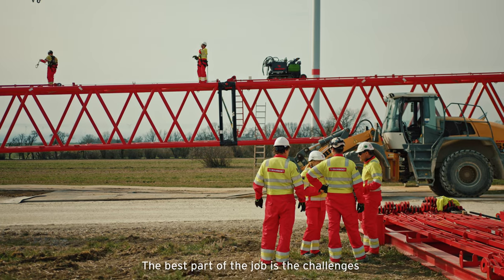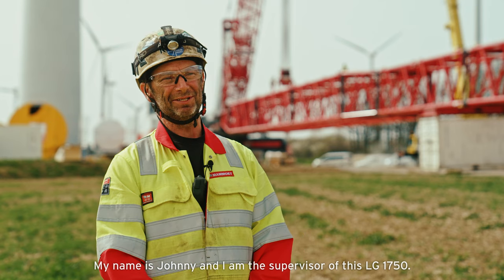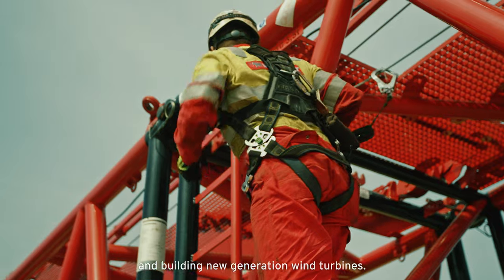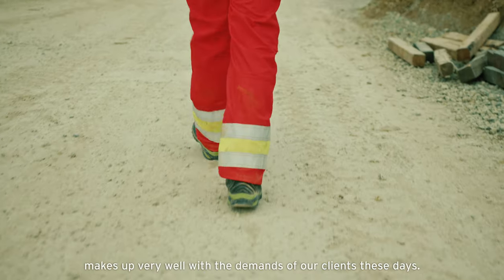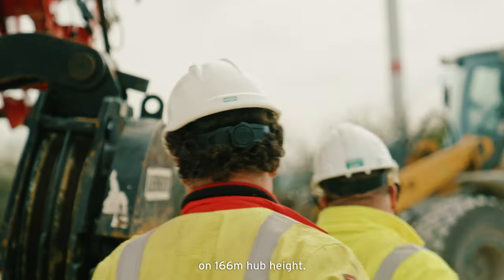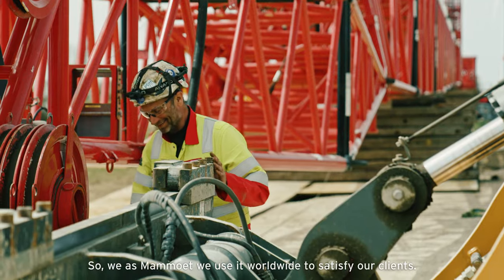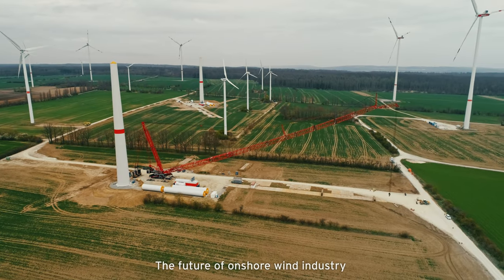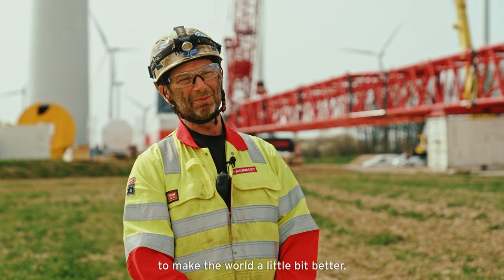Building the new generation of wind turbines with the LG 1750 crane with SX3 boom configuration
Watch Johnny, supervisor on the Liebherr LG 1750, talk about challenges and solutions to build the new generation wind turbines.